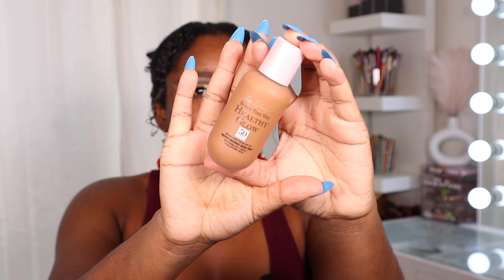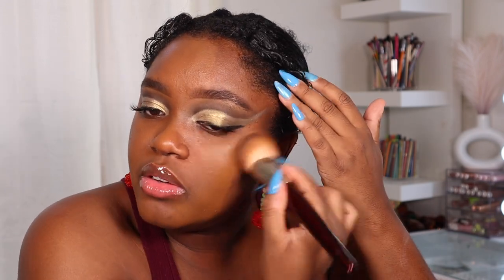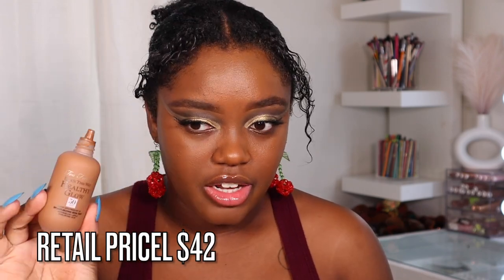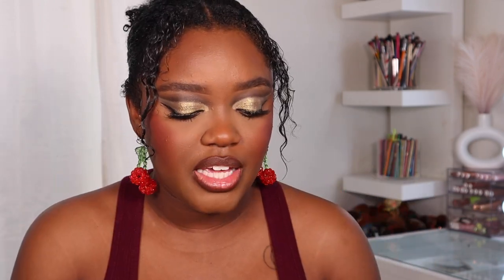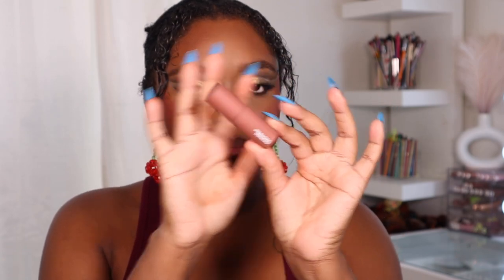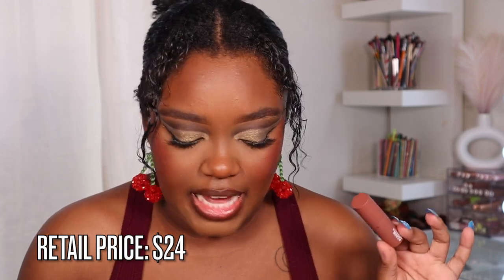TOO FACED BORN THIS WAY HEALTHY GLOW SKIN TINT (WEAR TEST) + MBM PLUMPING LIP COLOR REVIEW!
today I'm sharing my thoughts on the new too faced born this way healthy glow skin tint and the new makeup by Mario plumping lip color!! so lets dive into it!

- too faced born this way healthy glow skin tint [chai]
- urban decay stay naked concealer [70nn]
- Dominique cosmetics translucent setting powder
- haus labs blush [watermelon bliss]
- Jaclyn Cosmetics bronzer [poolside]
- makeup by Mario lip liner [Jeff]
- makeup by Mario plumping lip color [barely pink]
- blend bunny cosmetics all done up palette
- one size point made eyeliner [black]

BK BEAUTY: TATIANNA10
BLINGED BRUSHES: TATIANNA
SIGMA: TATIANNA